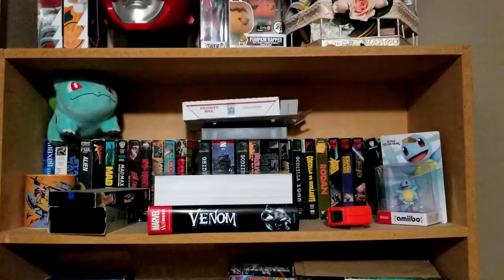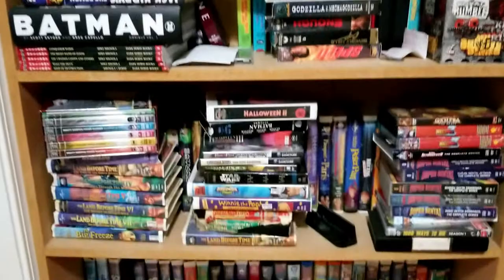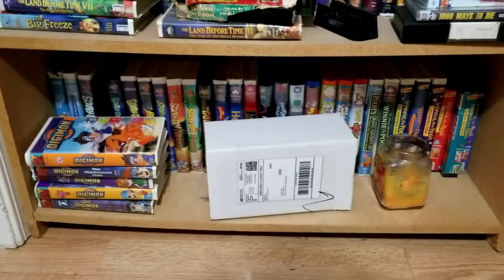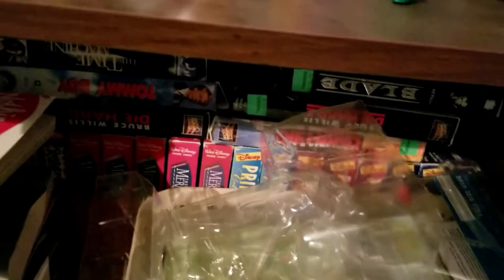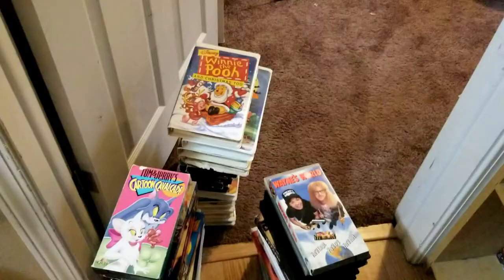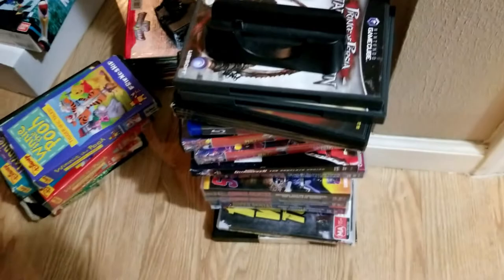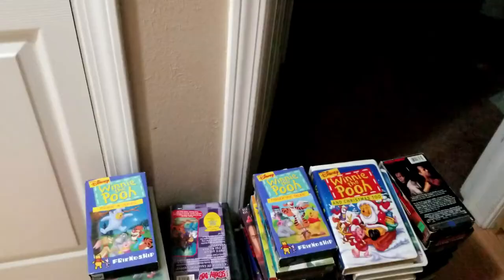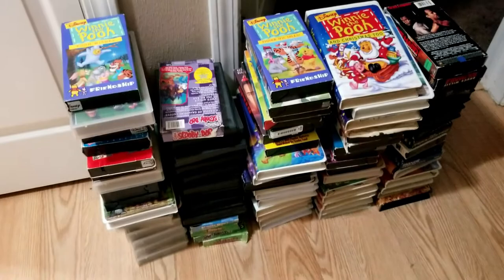VHS Mess | Organizing My VHS Shelf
A quick little clean up of a disorderly movie collection. Join me in my attempt to get our VHS collection from two shelves down to only one. well maybe.